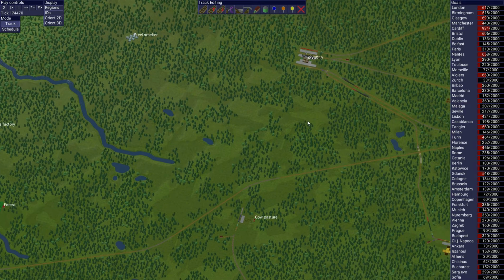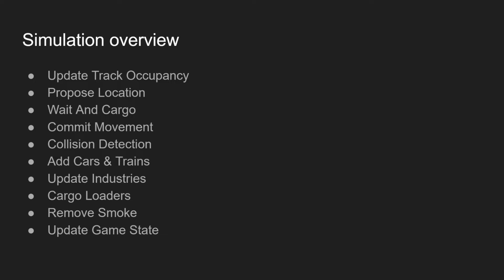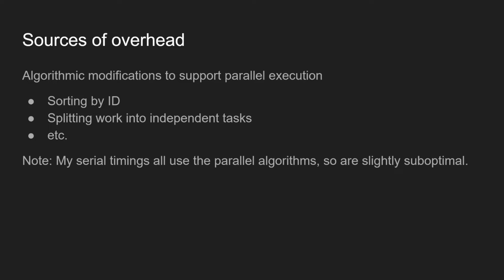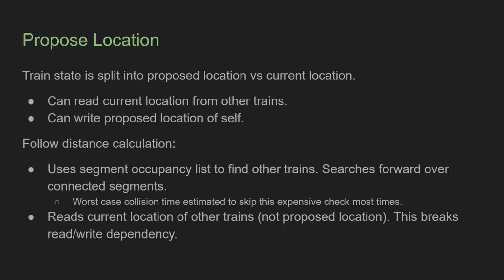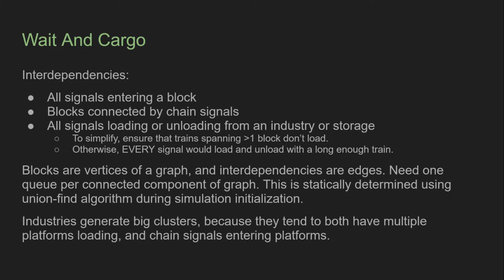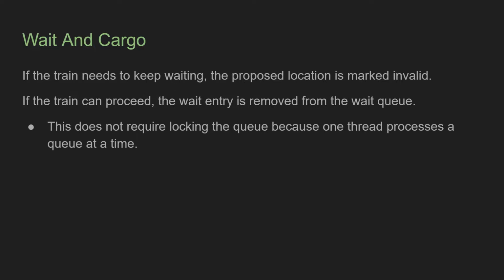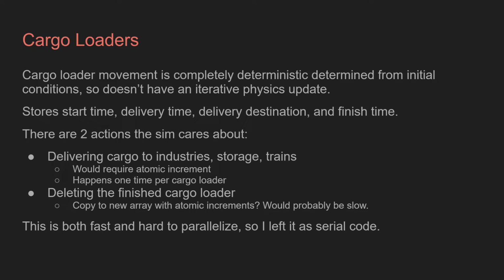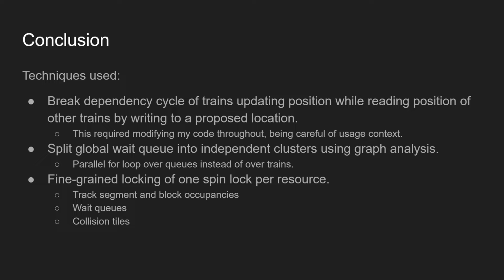Simulation Parallelization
In this video I talk about how I parallelized the simulation code in my game Steam Revolution. I measured accumulated times after running 1M simulation ticks. This makes the math nice so that the number of seconds taken equals the number of microseconds per simulation tick. In the world map with 214 trains, parallelizing my code made the time go from 43.2 s to 17.7 s on my computer, a 2.4x speedup.

Speeding up the simulation via multi-threading is challenging for a few reasons.
1. The duration of each simulation step is very short, so the overhead of parallelization is difficult to overcome. Each simulation step is also composed of multiple interdependent stages that further reduce the time per parallel section. There are 6 parallel steps per tick, in 43 us (7 us per step).
2. The simulation is not trivially parallelizable, because trains interact with each other and with shared resources such as sections of track and industries.
3. Results of the simulation must be deterministic and identical between serial and parallel versions. Re-running a simulation should give the same score every time to make playing the game fun. Also, server verification of results requires the server and client results to match.

I will give an in-depth description of the challenges to making each part of the simulation parallel and the strategies I used to overcome them. Although I’m specifically describing my solutions to my problems, they may provide inspiration for parallelizing your own code.

My game is a blend of OpenTTD and Zachtronics games like SpaceChem or Infinifactory. Compared to other train games, my game's focus is more on optimizing static levels for good scores rather than showing how a transportation empire progresses over time. In this series I document my progress developing a game from scratch with no pre-made engine; one could call it handmade.

Timestamps:
00:00 - Intro
03:10 - Overview of game
03:48 - Benchmark hardware
05:20 - Benchmark times
09:10 - Simulation overview
11:40 - Benchmark simulation steps
13:35 - Overhead sources
21:38 - Update track occupancy
23:12 - Propose location
28:55 - Wait and cargo
39:30 - Commit movement
42:45 - Collision detection
44:38 - Add cars and trains
45:16 - Update industries
45:48 - Cargo loaders
47:32 - Remove smoke
47:55 - Update game state
48:35 - Revisit timings
50:55 - Conclusion